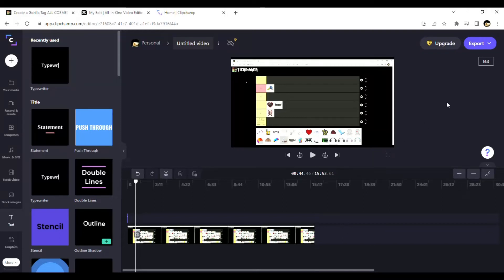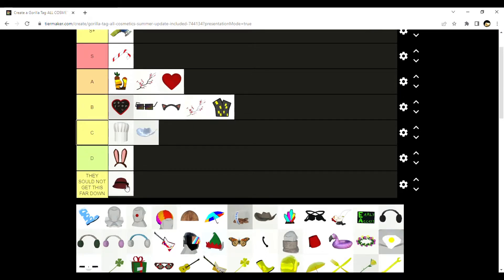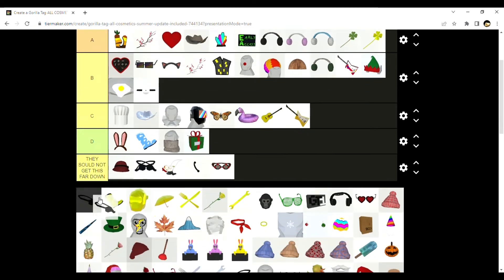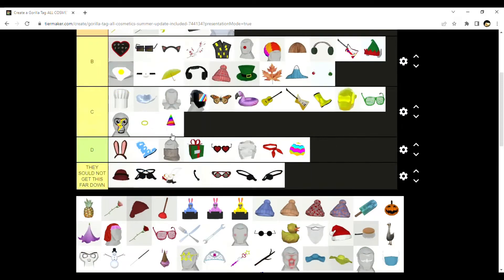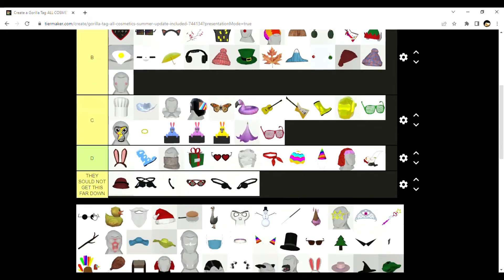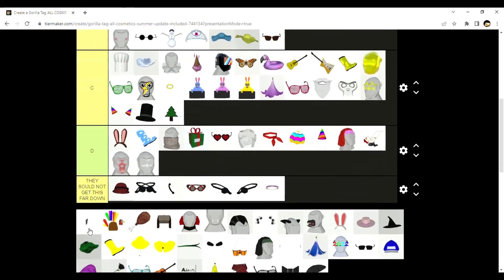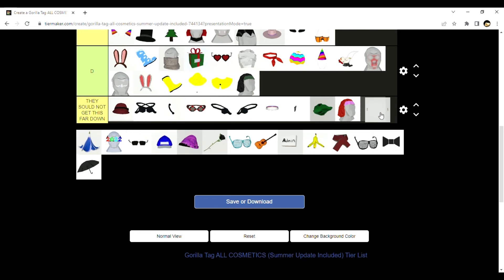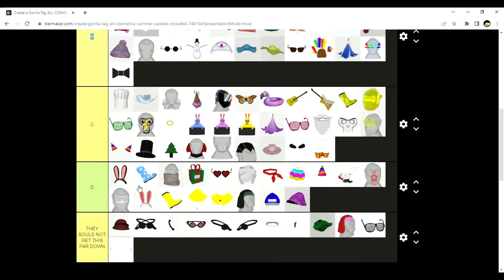RANKING GORILLA TAG COSMETICS